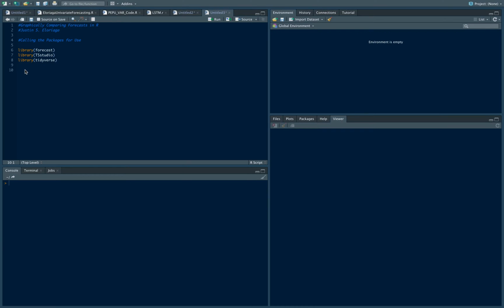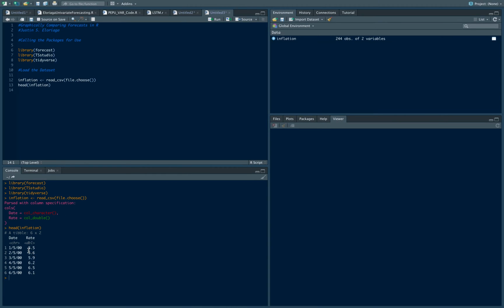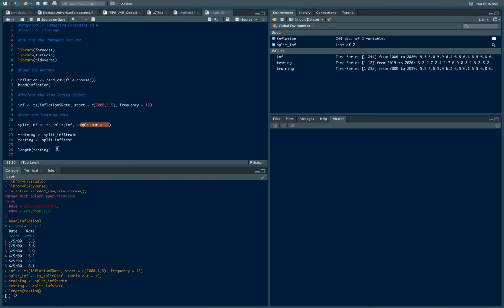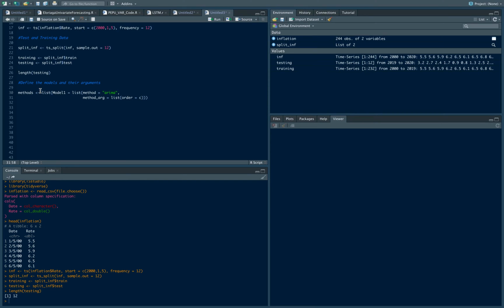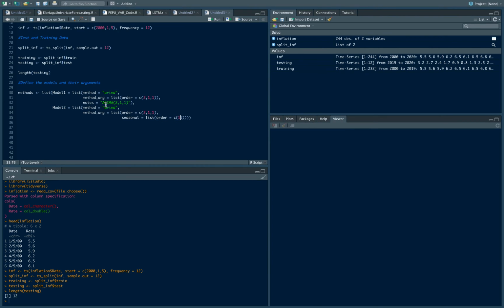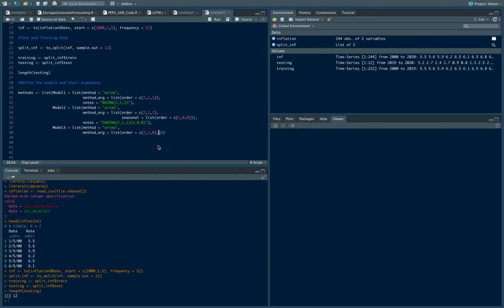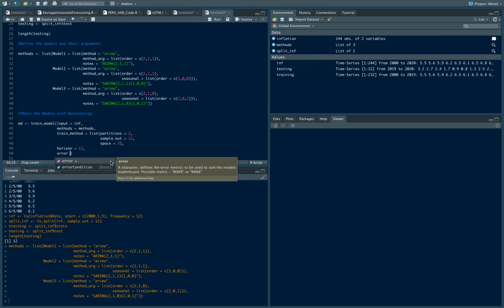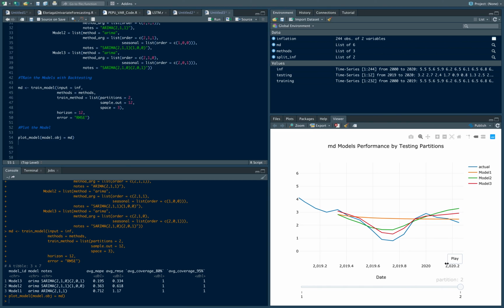Graphically Comparing Forecasts in R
This video goes through the TSstudio package's md suite of commands to do a forecast comparison graphically.